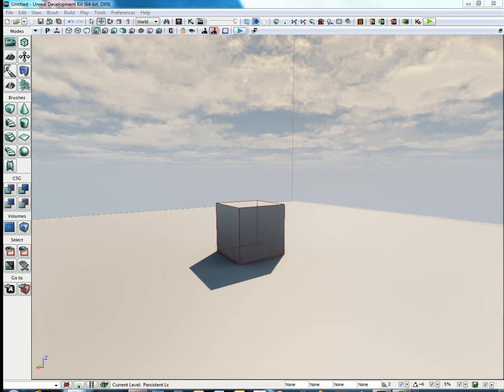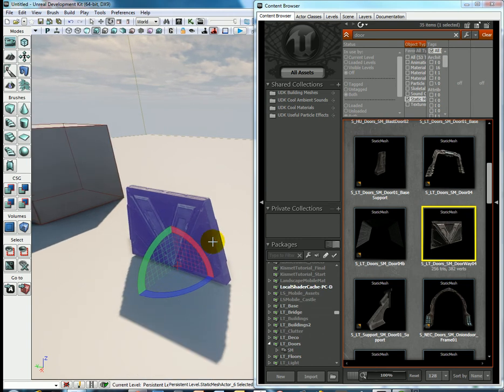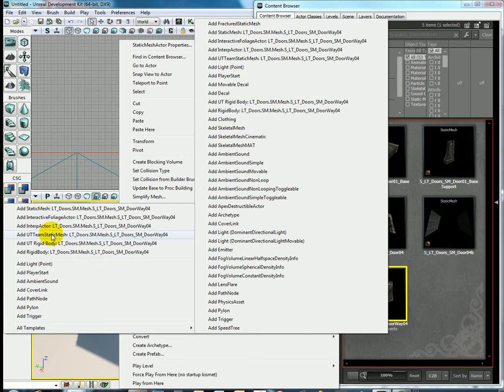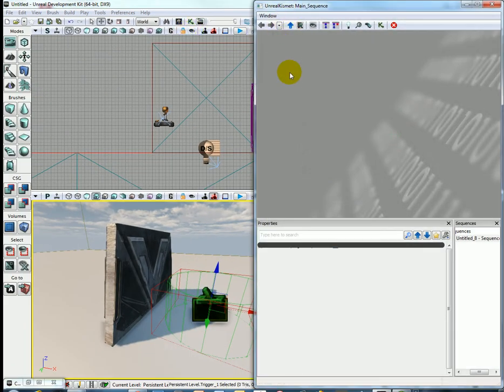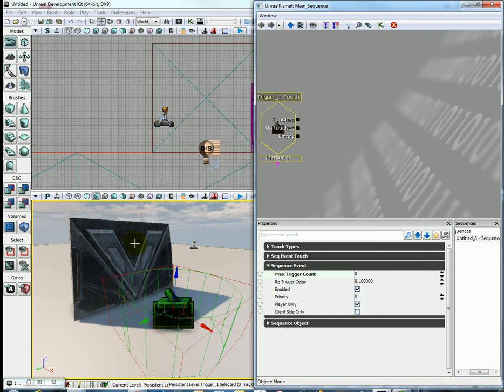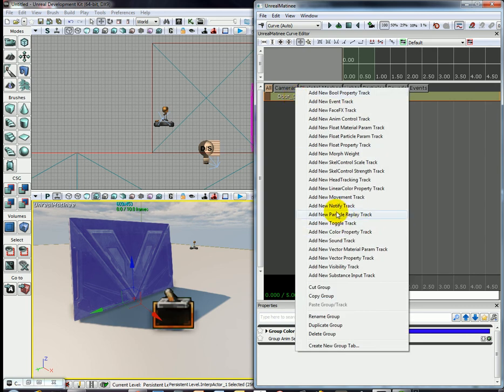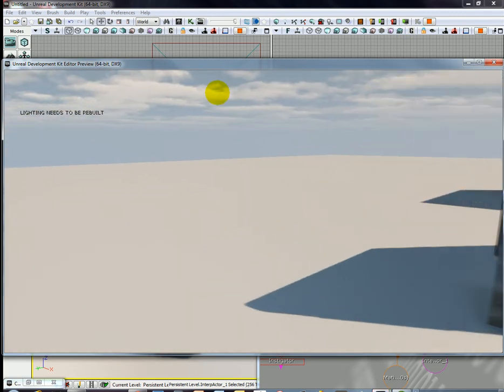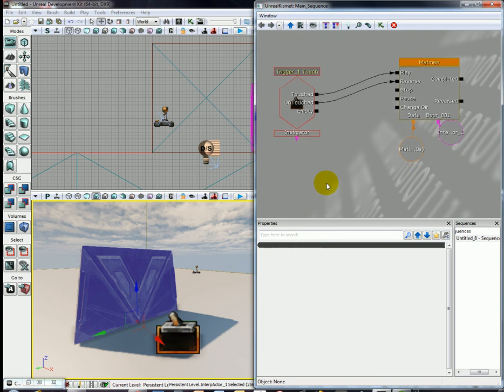UDK - Triggers, doors and Kismet #001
I forgot to put collisions on the interpactor, I will cover that in another video! :D